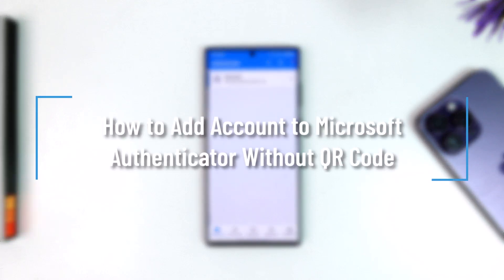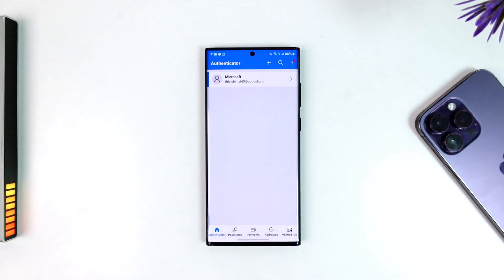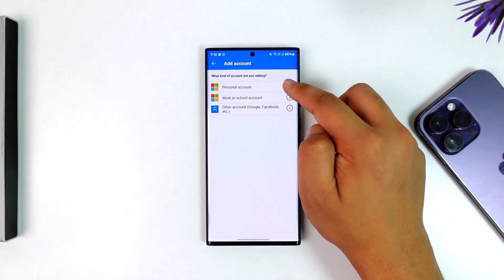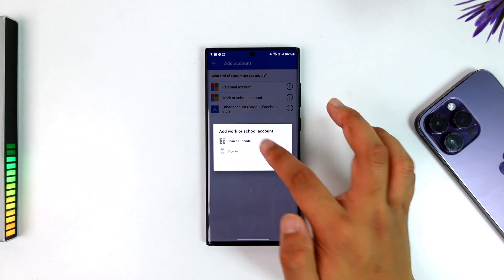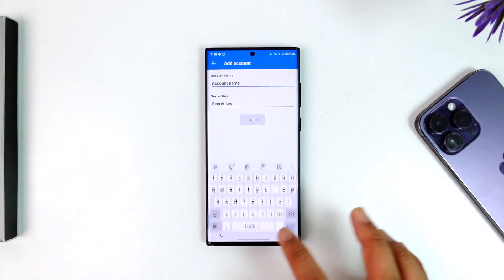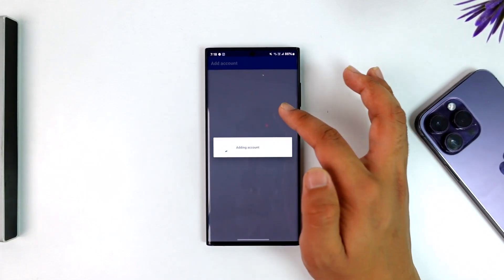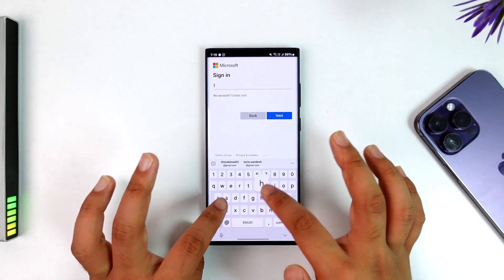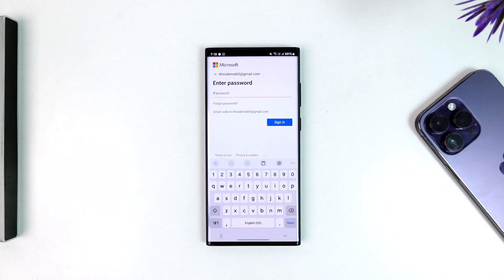How to Add Account to Microsoft Authenticator Without QR Code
In this video, the speaker explains how to add an account to the Microsoft Authenticator app without using a QR code. The process is simple and allows users to manually input account details if they do not have access to a QR code.

To begin, users are instructed to open the Microsoft Authenticator app and tap on the "+" or "Add Account" button. After selecting the type of account they wish to add (such as a personal, school, or work account), users are presented with an option to scan a QR code. However, if no QR code is available, the speaker points out that this step is not mandatory. Instead, users can manually add the account by choosing the "Other Account" option.

At this stage, the user can input the account name, along with a secret key provided by the service they are adding, to complete the process. Alternatively, if the account is a personal or school account, users can sign in directly by entering their Microsoft credentials (email and password), bypassing the need for a QR code entirely. The speaker reiterates that it’s possible to add non-Microsoft accounts as well using the manual method.

The tutorial ends with the speaker inviting viewers to leave any further questions in the comment section and expressing gratitude for watching the video.

Timestamps:
0:00 - Introduction
0:05 - Opening the Microsoft Authenticator app
0:11 - Adding an account without a QR code
0:23 - Manually entering account details
0:30 - Adding a personal or school account
0:41 - Conclusion and invitation for comments
0:52 - Final remarks